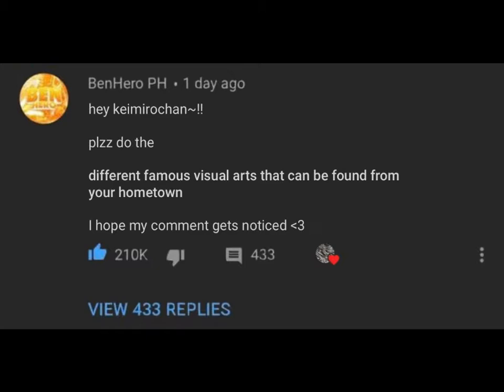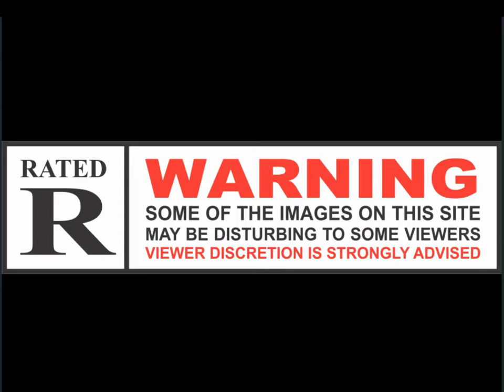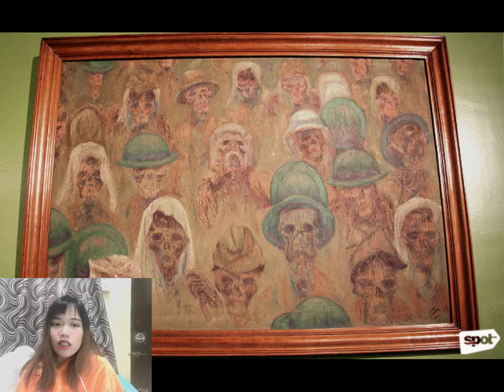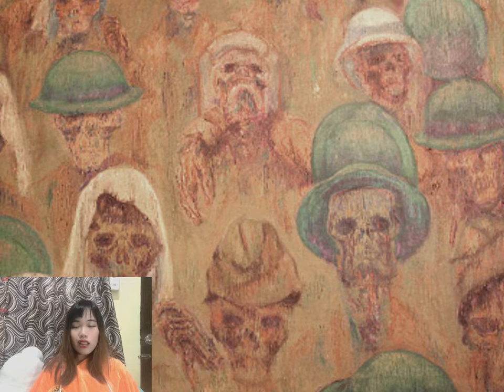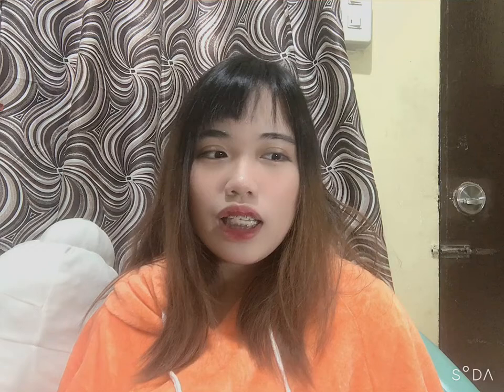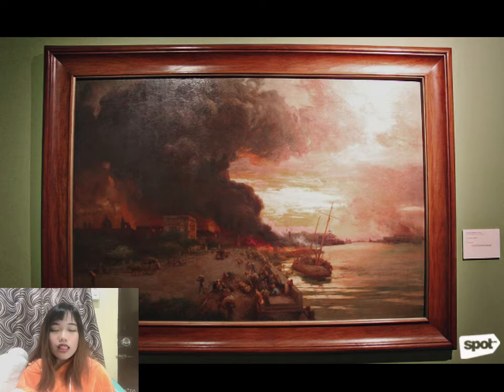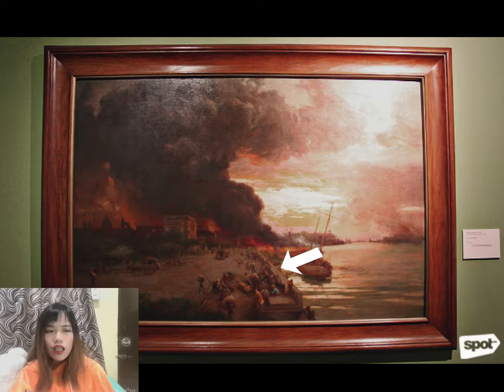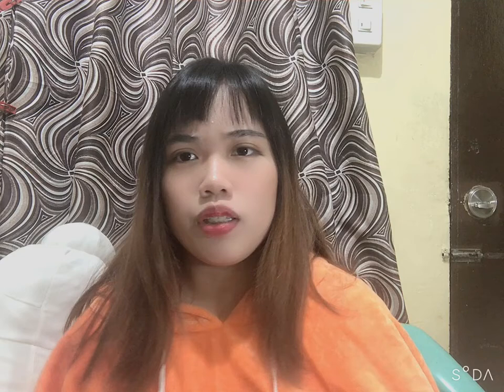Ramos, Shaina B (Midterm Requirement)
All of these paintings can be found in the Museum of Fine Arts (Philippines)

Shaina B. Ramos